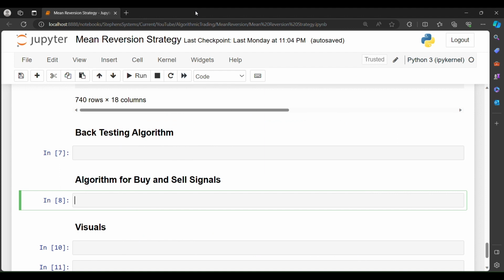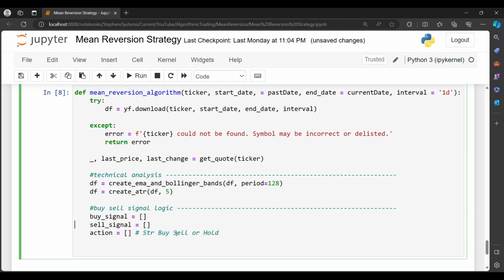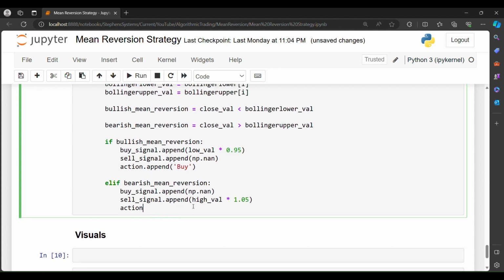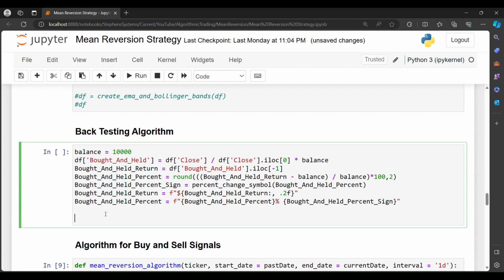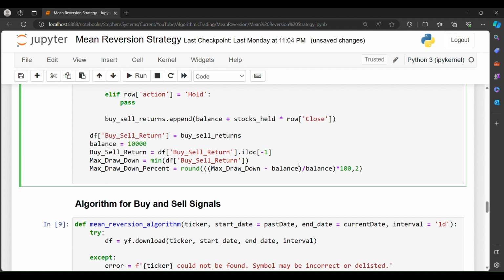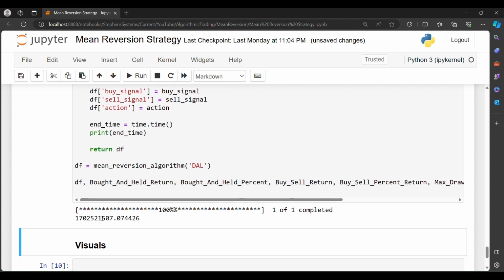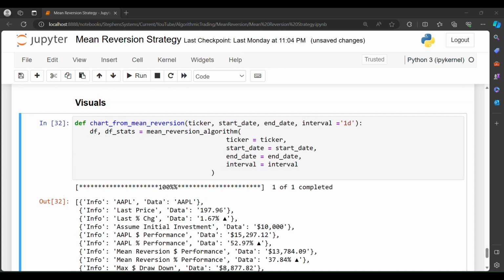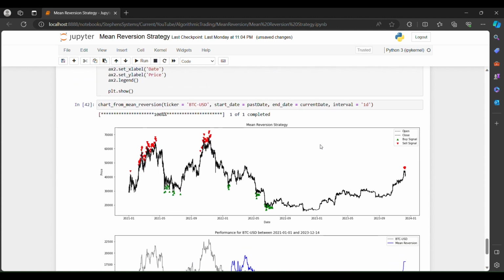How to Create a Stock Trading Algorithm in Python - Part 3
Python Trading Algorithm using Bollinger Bands for Mean Reversion.

Entire Jupyter Notebook is available for free on Intrendias Blogs!

Mean reversion is a financial concept that refers to the tendency of a financial instrument's price, such as a stock, bond, or commodity, to move toward the average or mean over time. In other words, when the price of an asset deviates significantly from its historical average, there is an expectation that it will eventually revert to its average or historical mean.

In our trading algorithm, we will use yahoo finance data to collect open, close, high, low, and volume data to derive Bollinger band values. The algorithm will perform a buy if the close price is below the lower Bollinger band; the trading algorithm will perform a sell if the close price is above the upper Bollinger band.

In Episode 1, we create some custom functions in python that returns the appropriate percent change sign, gathers last price and percent change from yahoo finance using yfinance and yahoo_fin.

In Episode 2, we create a stop loss python function using Average True Range to minimize losses if a trade goes south. Plus, we will calculate the Exponential Moving Average (EMA) and Bollinger Bands as technical analysis.

In Episode 3, we close out the series with a back testing algorithm, put together the mean reversion algorithm, and make plots using matplotlib library to visually see the back test results and the buy sell signals in action.

Percent Change Symbols: ▲ ▼

00:00 Complete Jupyter Notebook for Free Download
00:32 Mean Reversion Algorithm DataFrame
19:16 Back Testing Custom Function
32:41 Integrate Back Testing with Mean Reversion Algorithm
45:42 Matplotlib Visuals